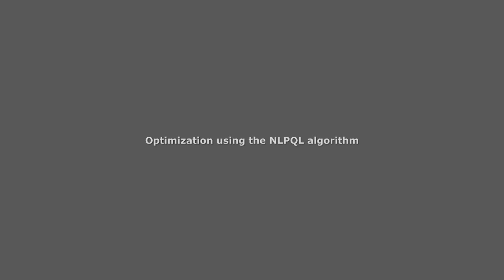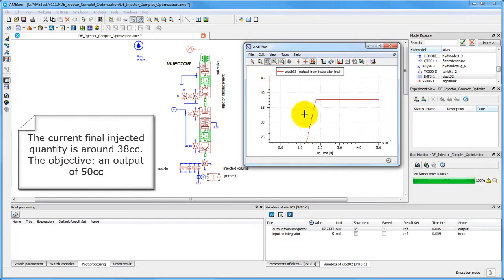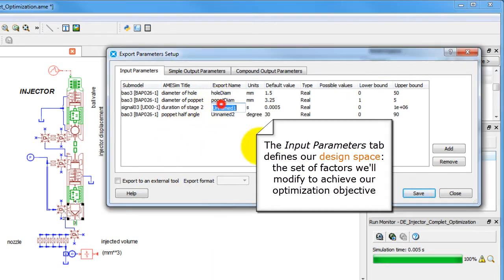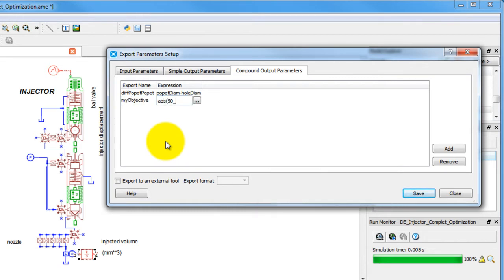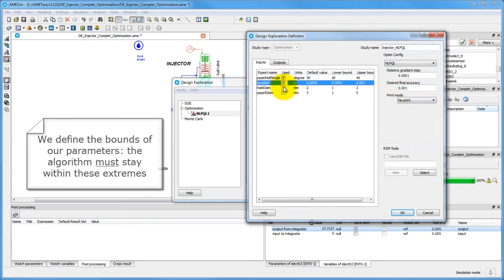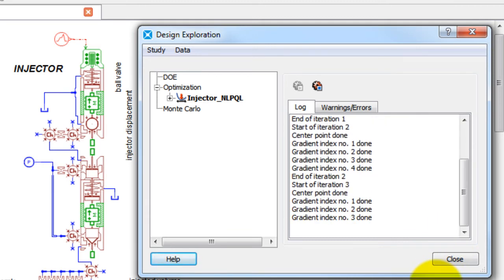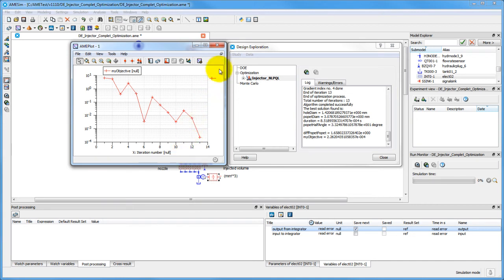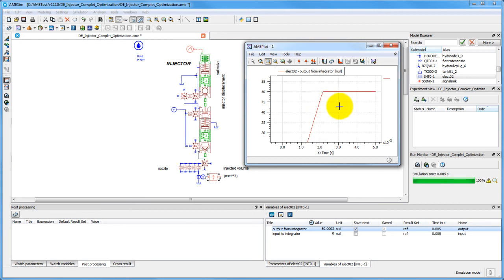LMS Amesim Optimization: Injector model and NPQL optimization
This video illustrates one of the optimization tools available in LMS Amesim: the NLPQL algorithm. A performance objective is defined for the system, in this example the injected fuel quantity should be 50cc. During the optimization process the user selects the inputs (or parameters of the LMS Amesim model) which can be varied by the algorithm and the outputs (the error on the injected quantity). The NLPQL algorithm will change the parameters in the design domain defined by the user and it will try to find iteratively the best set of parameters which minimizes the objective.